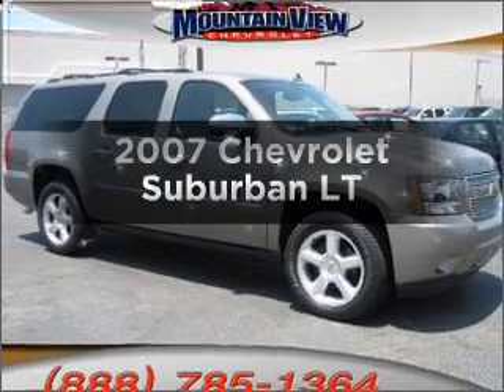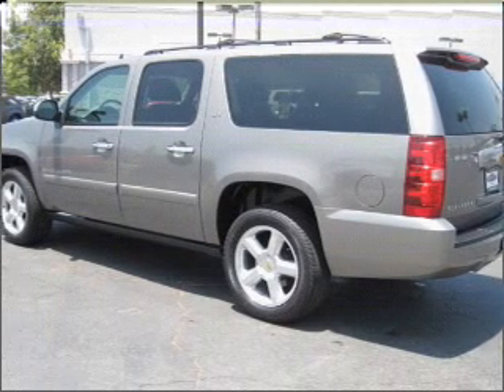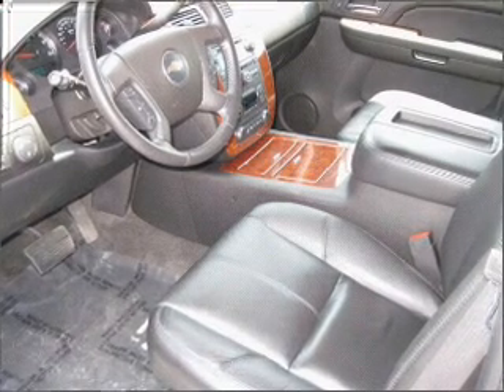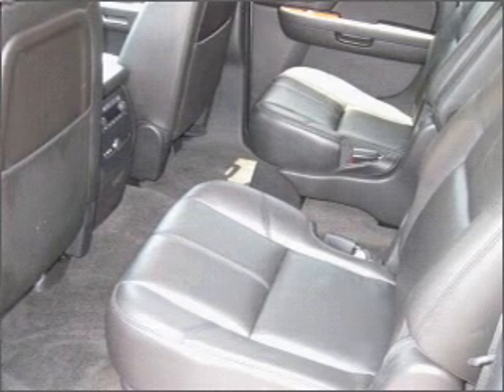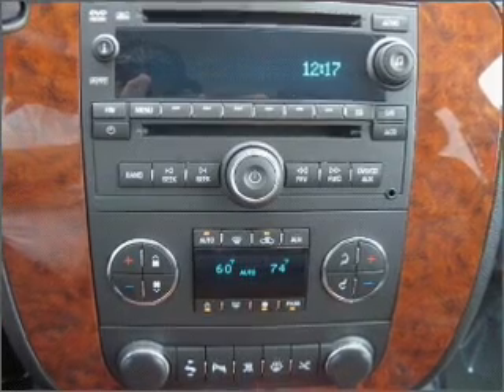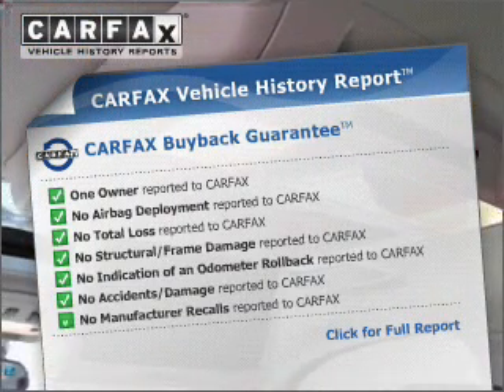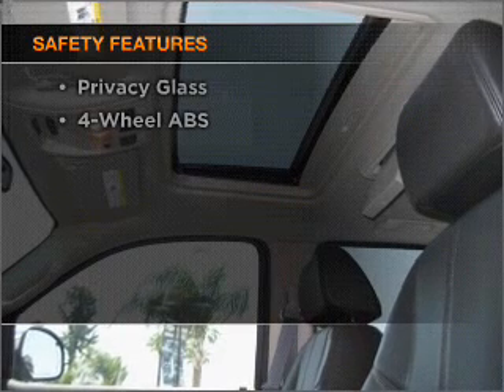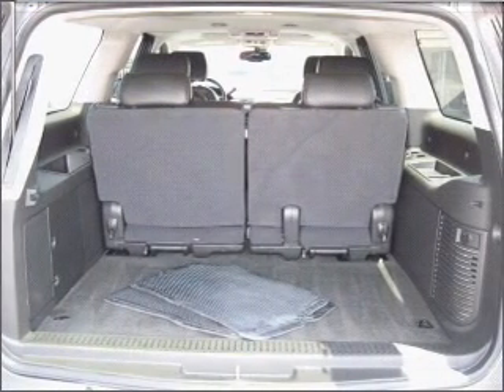2007 Chevrolet Suburban - Upland CA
Year: 2007
Make: Chevrolet
Model: Suburban
Trim: LT
Engine: 5.3 liter 8 cylinder 16 valve
Transmission: 4-Speed Automatic
Color: Greystone Metallic
Mileage: 36801
Address:
1090 Wes